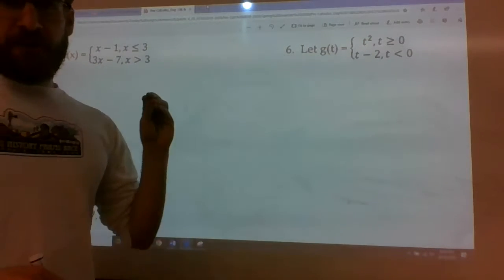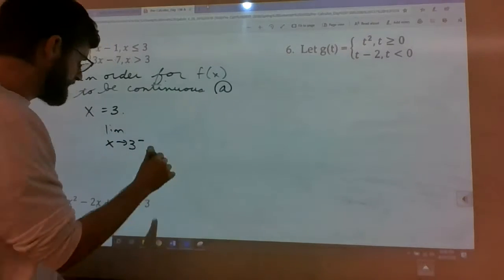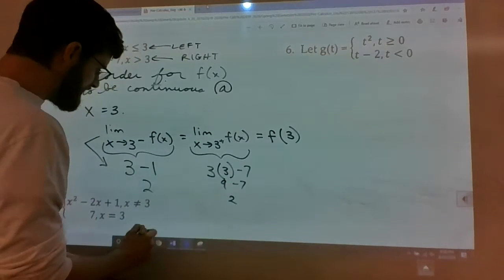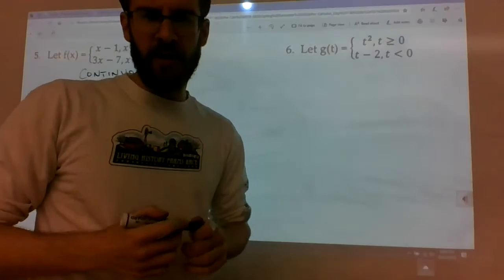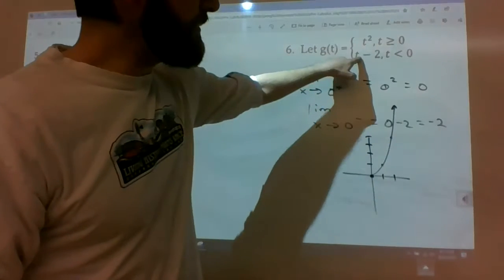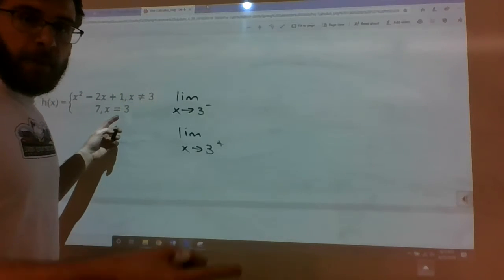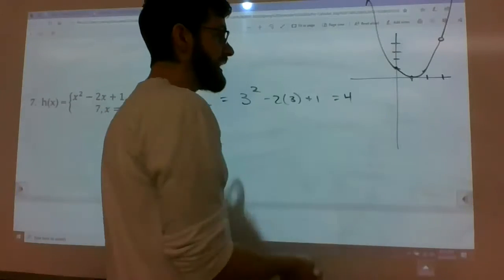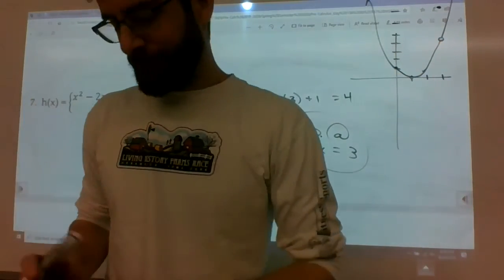Pre-Calculus -- April 28, 2020 -- Day 136 & 137 Content -- Computational Continuity (#2)